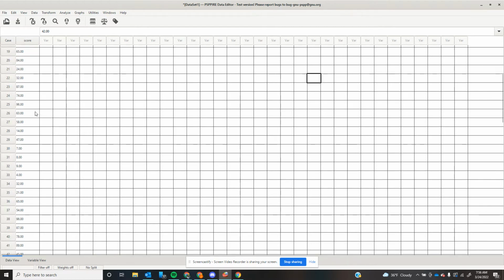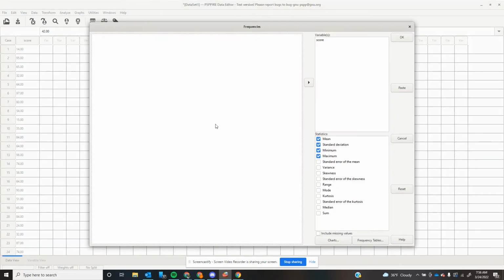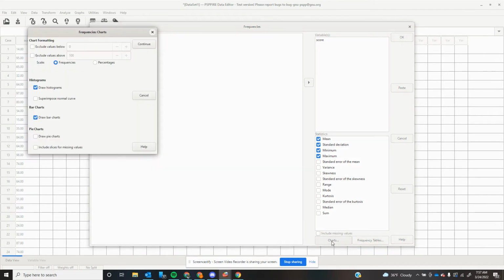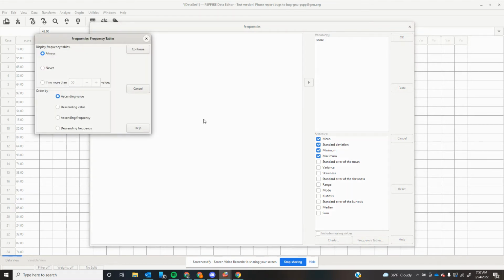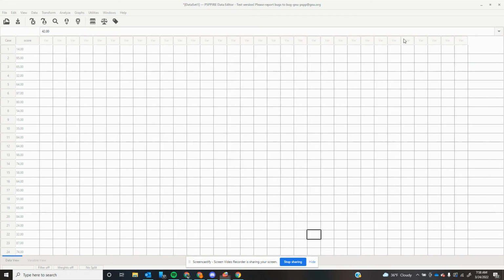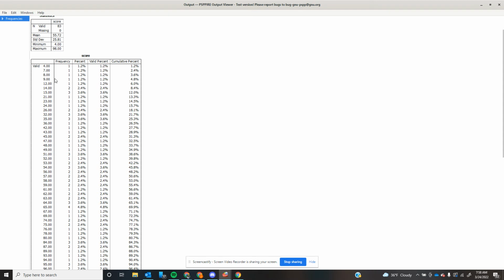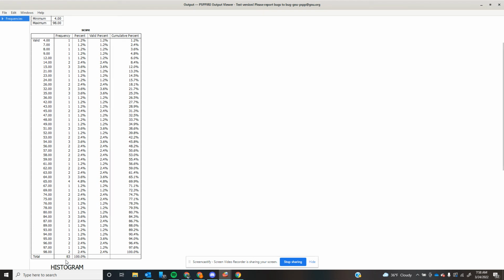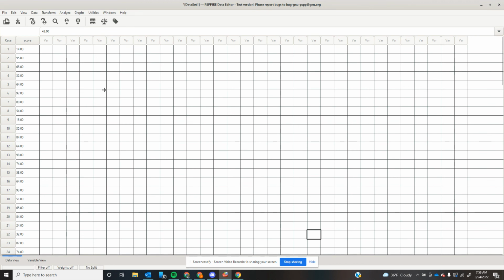Making a simple frequency table and histogram on PSPP SPSS